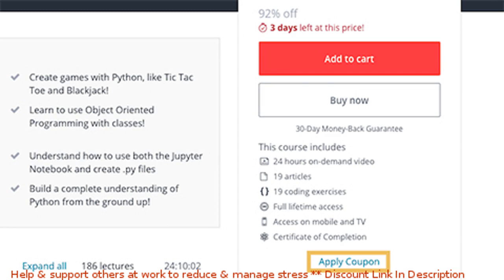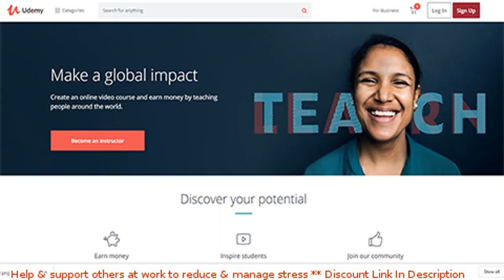Help & support others at work to reduce & manage stress coupon - udemy discount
Help & support others at work to reduce & manage stress discount

Price: $49.99

How to help &#038; support your staff, team &#038; colleagues to reduce &#038; manage stress at work &#038; in business